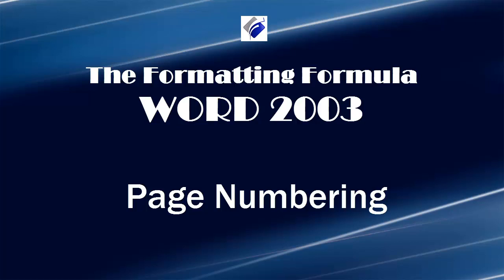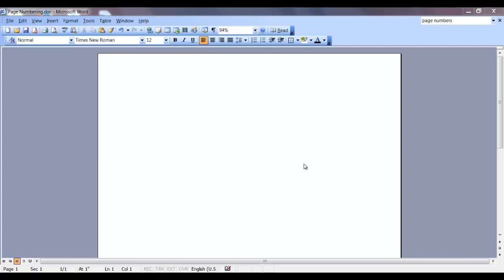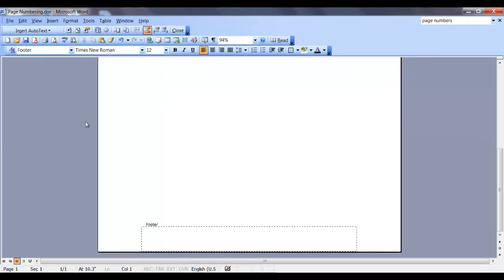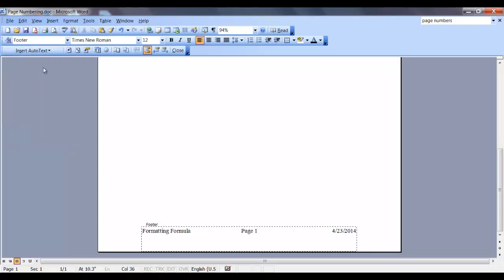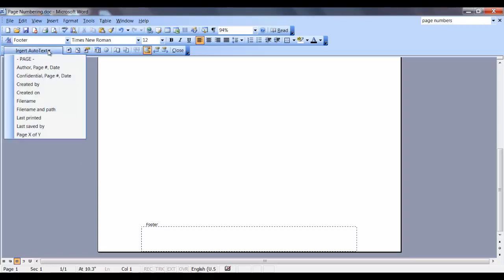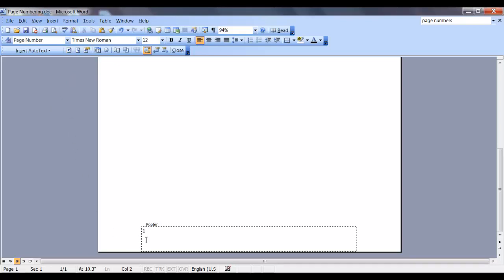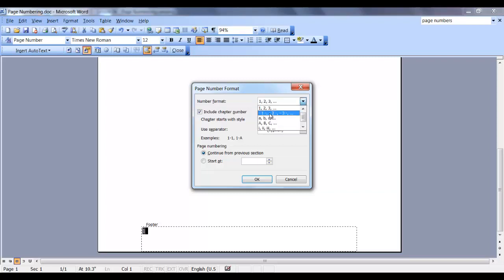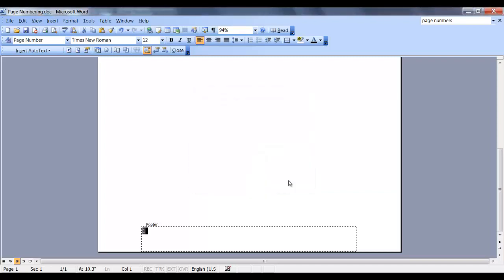Word 2003 Page Numbering - Learn page numbering options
Learn the different options to add page numbering in your documents in Word.